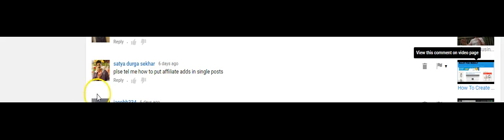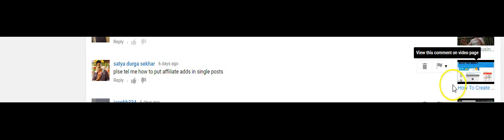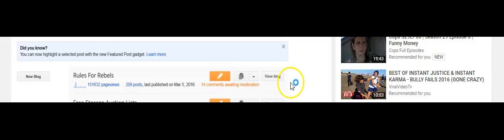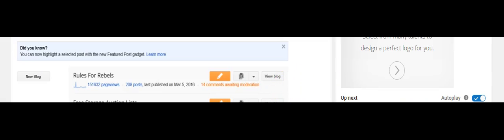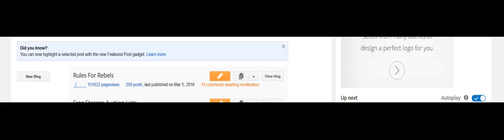How To Add A Text Affiliate Link To A Single Blog Post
How to add a text affiliate link to a blog post

How to create a Hyperlink

Okay guys so a while back I did a video on how to create a banner ad for an affiliate program and how to post it on the sidebar to your blog. If you missed that video you can watch it here...

A viewer of the channel had left a comment and wanted to know how to create a hyperlink, ie, how to add a text link or hyperlink of an affiliate link to an individual blog post.

By this we mean say your writing a blog post and say here's a great product I love. If you wanted to turn those words into a clickable link which would take the reader to where they can purchase the product that can be done very easily. In this video we show you how to do that.

This is a fairly basic concept so if your already participating in affiliate marketing this is probably something you already know but to anyone getting started this is something you need to learn how to do. It's very easy and only takes a few minutes to learn.